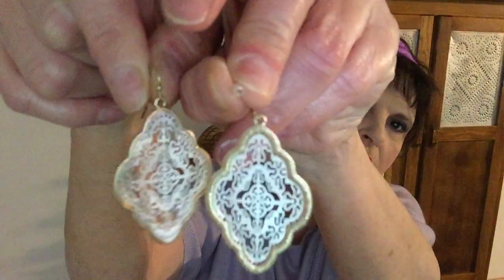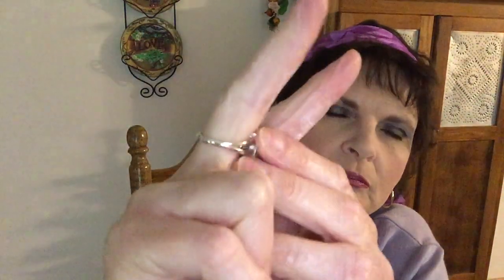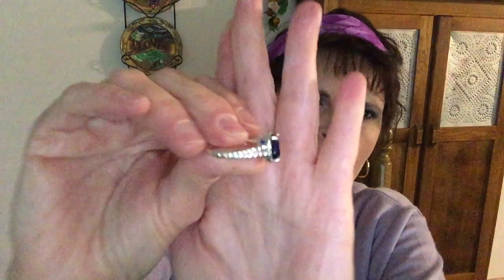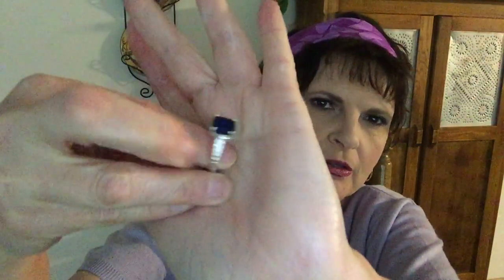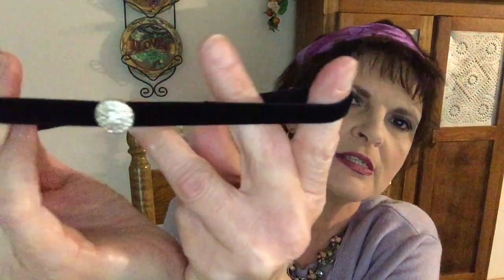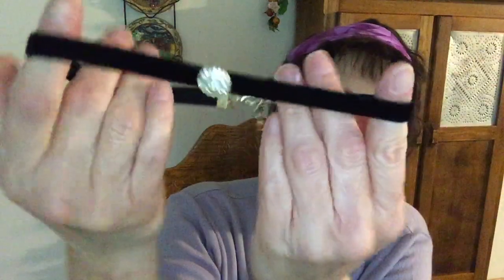Jewelry from Avon, great pieces, great wear, great price.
I wanted to let everyone know the great quality of Avon's jewelry. Showing you some pieces I have had over 10-15 years, for you to see what they look like today. Are they as good as new? You tell me! Also a few pieces I have gotten the last few months as a independent Avon representative.  Getting the discount on products makes them even more beautiful and bright.
Just copy the www address and paste in browser, Thanks